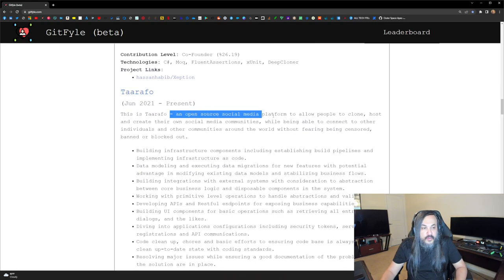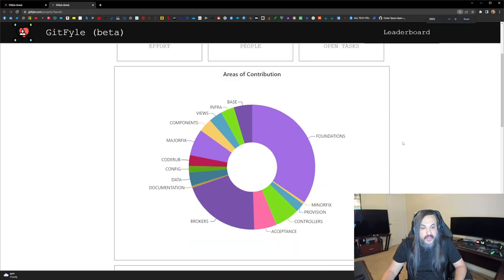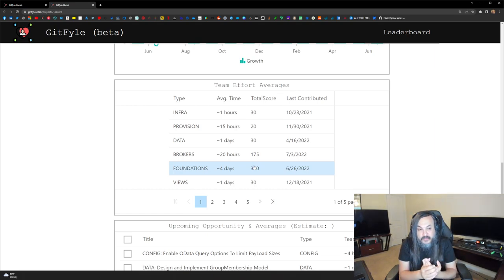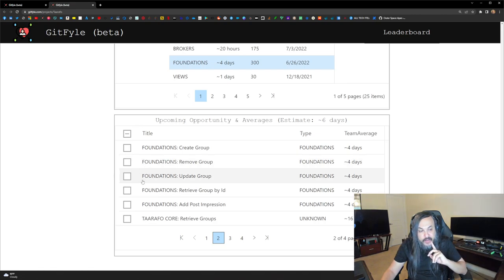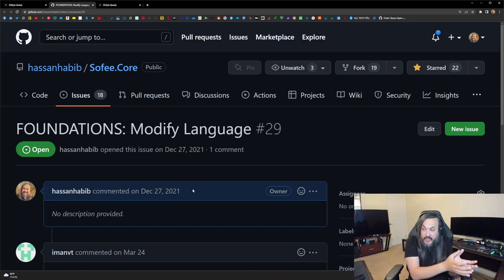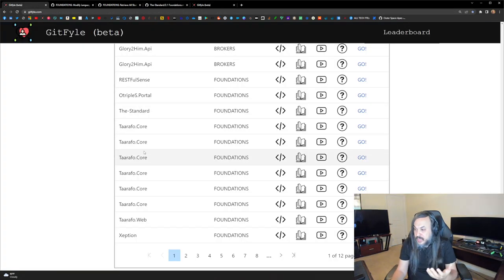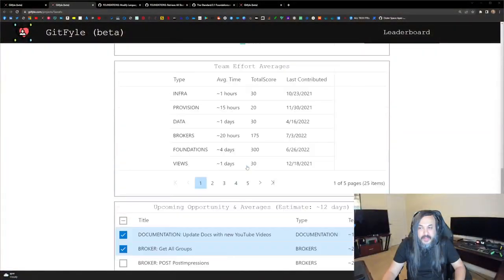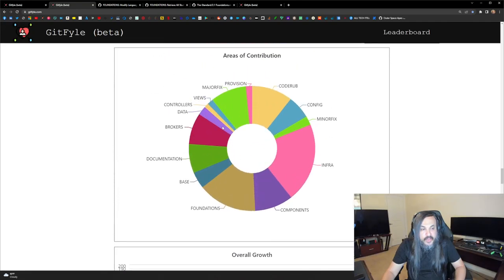GitFyle Demo Week 5: Data-Driven Estimates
In this demo, I'm going to show you how GitFyle can calculate the estimates for delivery a certain feature tasks based on the current project team's averages to the same task type.

Check it out GitFyle here today: gitfyle.com